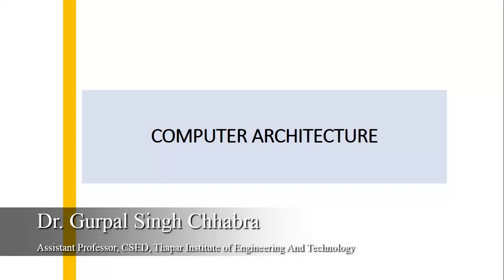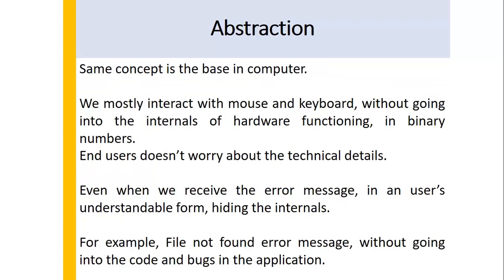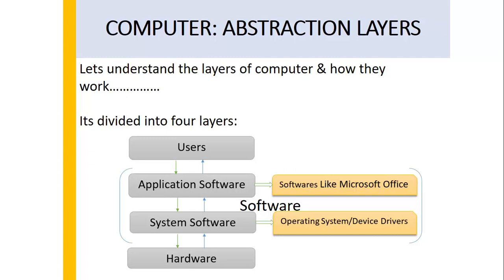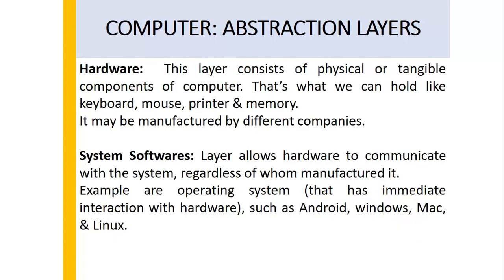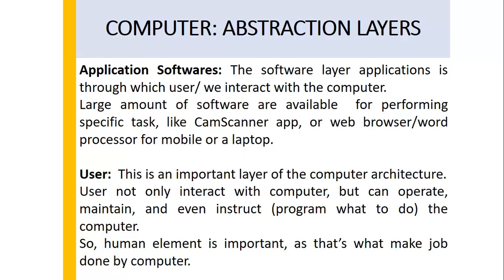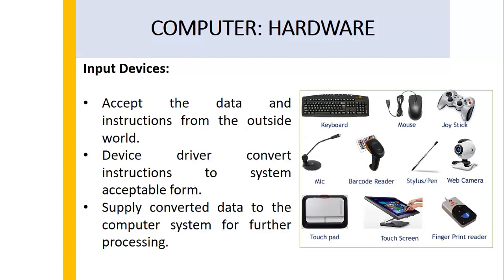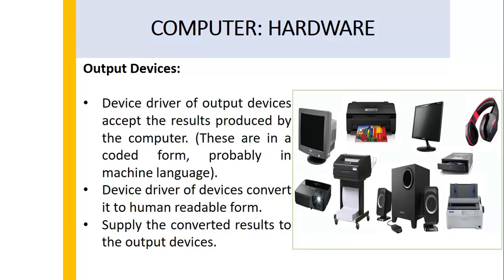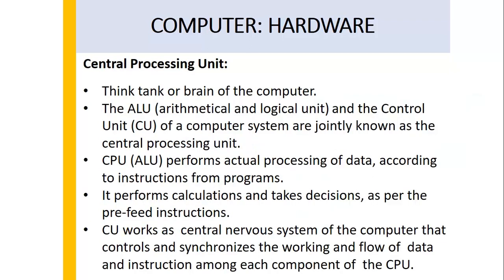Introduction To Computer Architecture